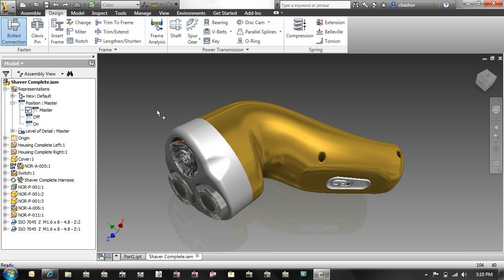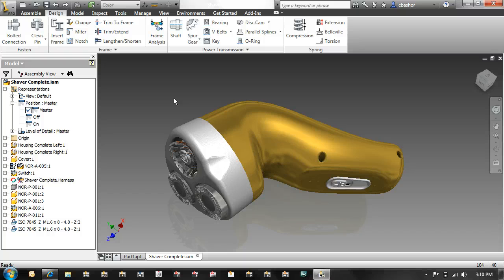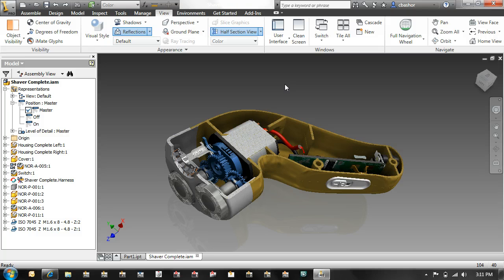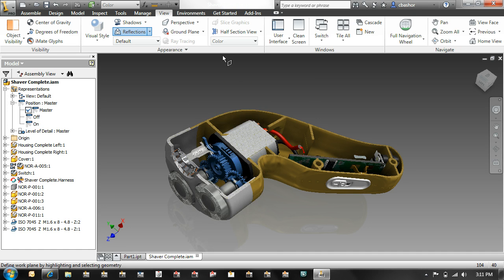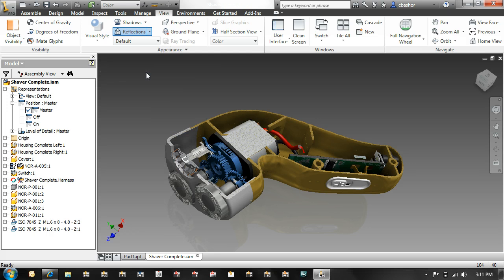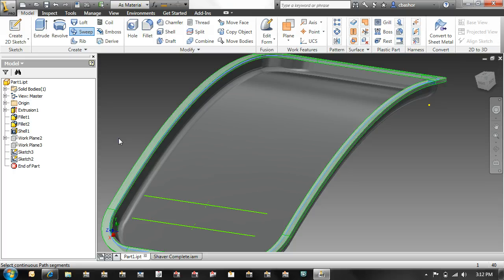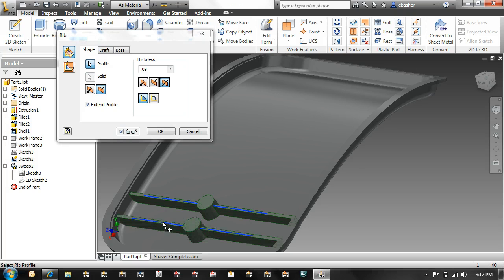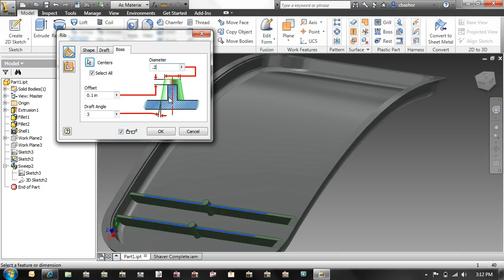Autodesk Inventor 2012 - What's New - Enhanced Tools For Modeling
Autodesk Inventor 2012 enhancements to the sweep and rib tools